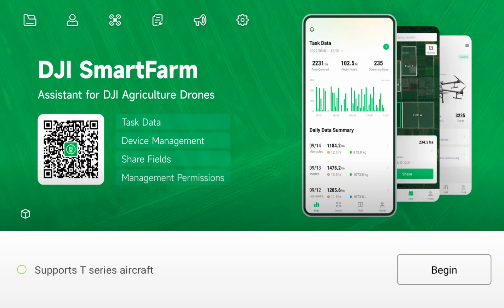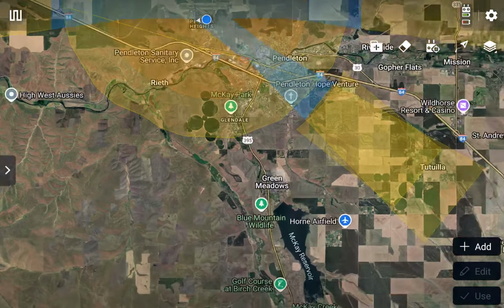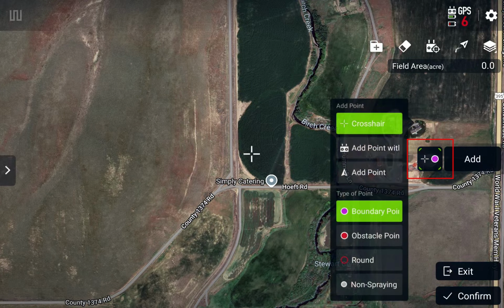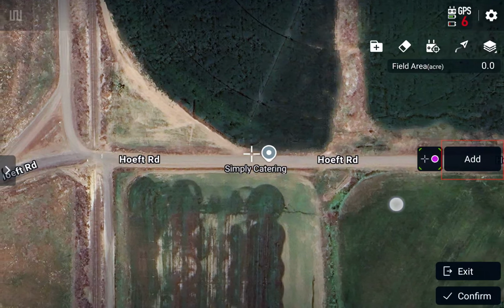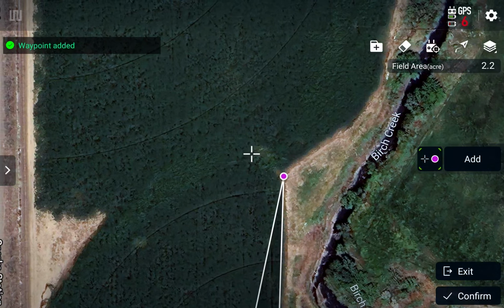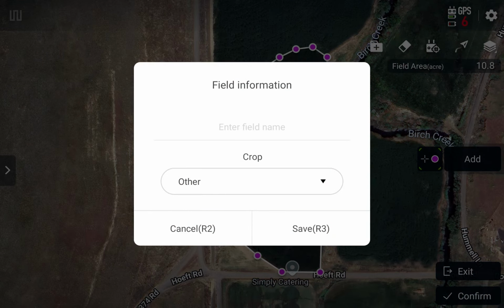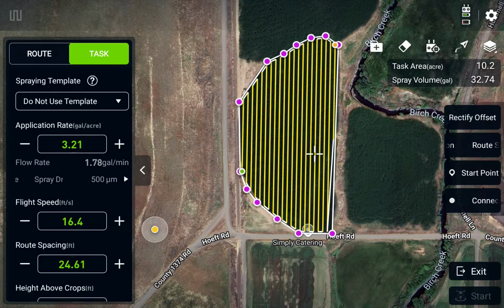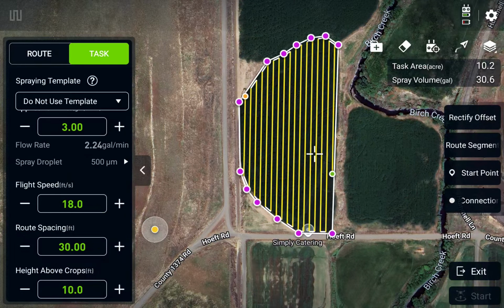How to map a field.mp4